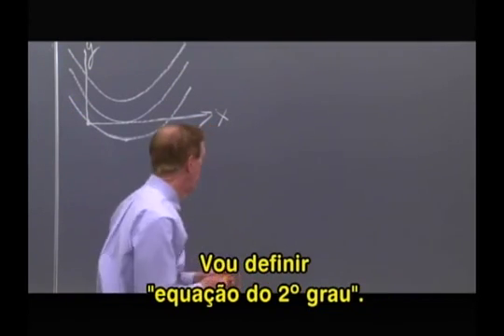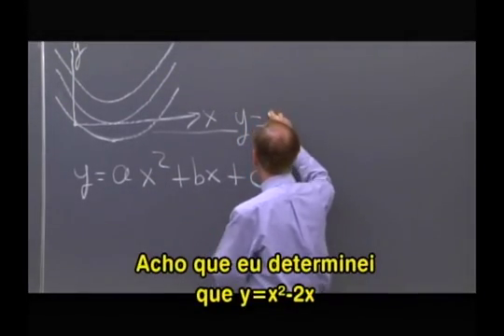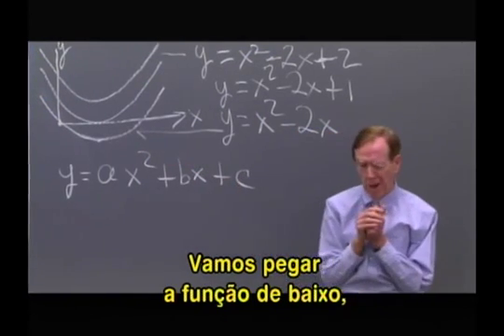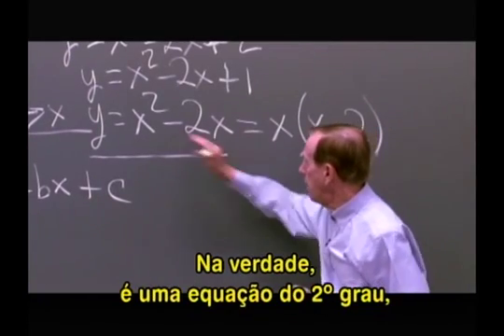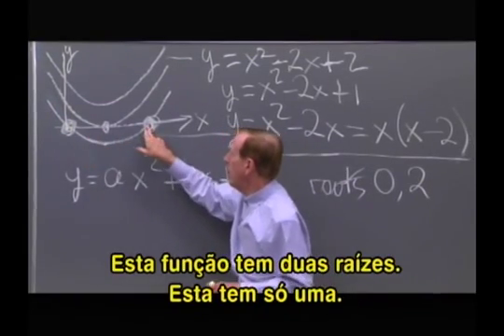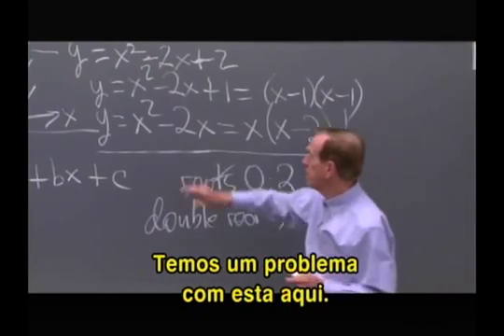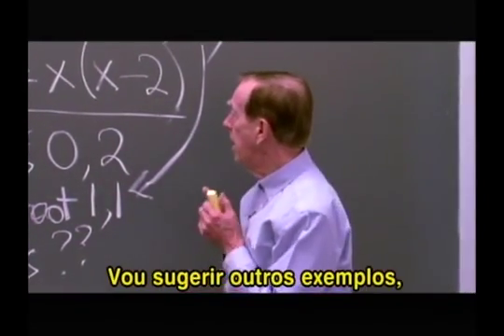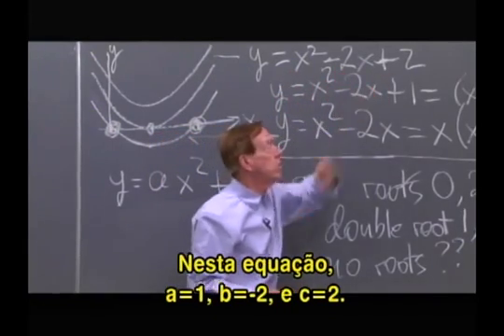Equação do 2º Grau -Aula do MIT (legendada) Parte 1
Esta lição visa ajudar os alunos com função quadrática y = ax 2 + bx + c. Este é o passo seguinte depois funções lineares bx + c. A lição começa com três equações quadráticas e seus gráficos (três parábolas): y = x 2 - 2x + (0 ou 1 ou 2). O pré-requisito ou co-requisito é alguma experiência de trabalho com a álgebra, como fatoração x 2 -2x em x (x-2). O objetivo é conectar quatro coisas: a fórmula para y, o gráfico de y (uma parábola), as raízes de y e a mínimos ou máximos de y.